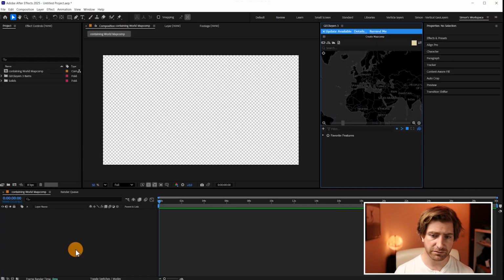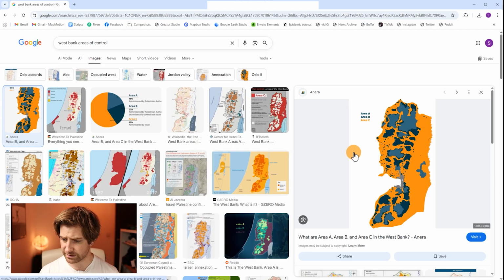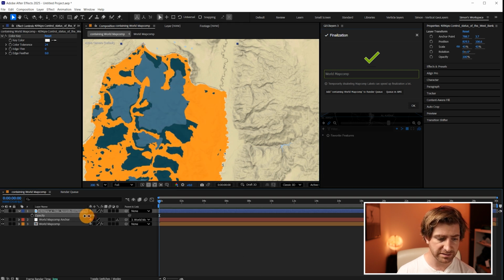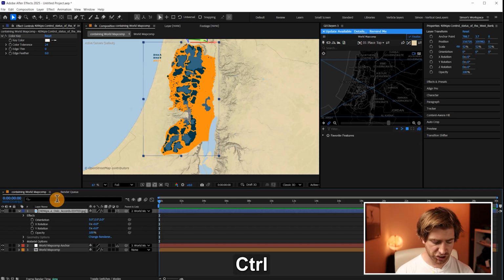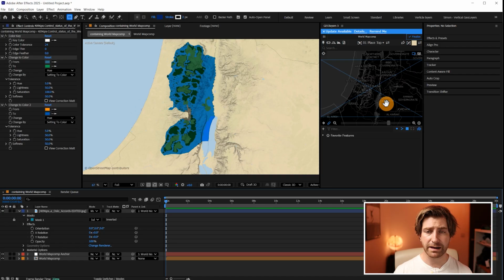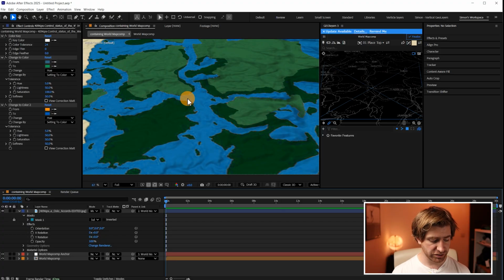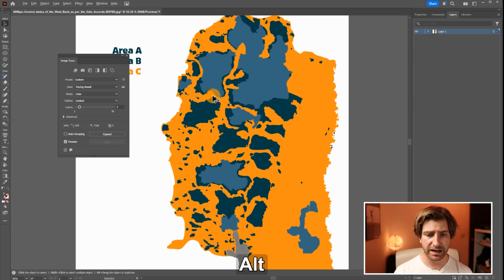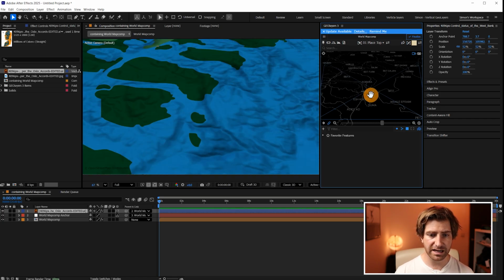Zoom Infinitely Into Map Data Without Pixelation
00:00 - Intro
0:50 - How to Attach Data to Map
4:48 - Rasta vs Vector Explained
5:31 - How to Get Infinite Zoom